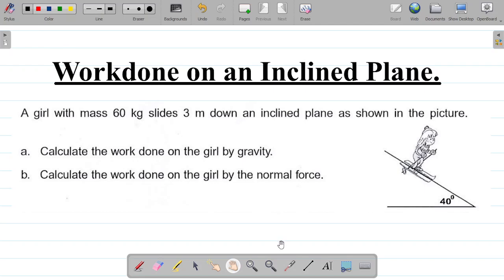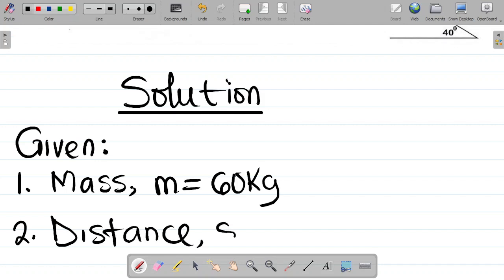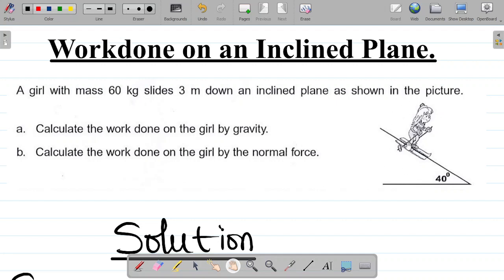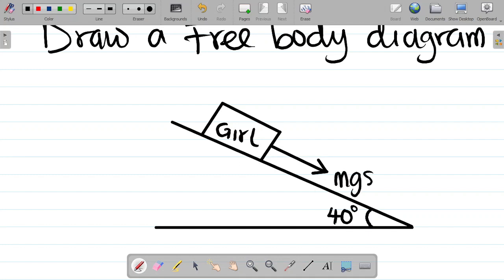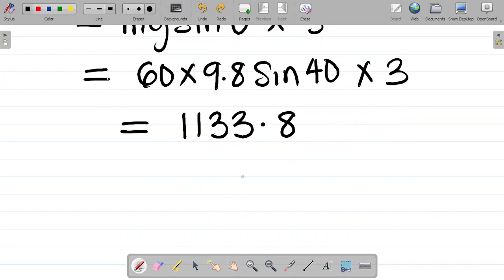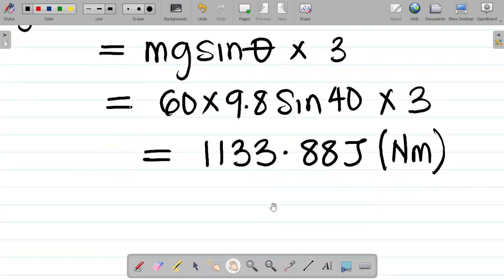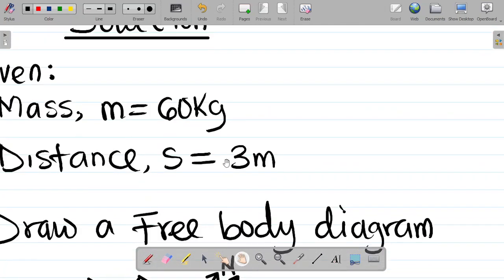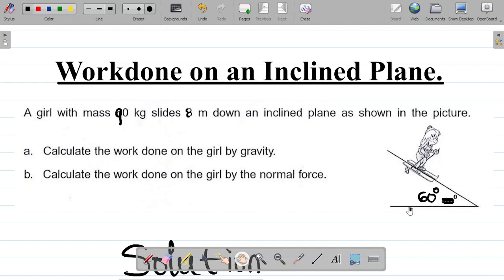Work done on an Incline Plane 1: Work done by Gravitational and Normal Force on an Incline Plane.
A girl with mass 60 kg slides 3 m down an inclined plane. A. Calculate the work done on the girl by gravity. B. Calculate the work done on the girl by the normal force.

In this Physics tutorial video, you will learn about work, Energy and Power. You will also learn calculate the workdone on a girl sliding down an incline plane by gravity as well as by the normal force. Watch this video to learn about calculating the work done by gravity and bybnormal force on a body sliding down an incline plane.

In this video, we're going to explore the fascinating world of forces and motion by examining what happens when forces meet an inclined plane. From the basics of friction and gravity to the complex interactions between forces, we'll dive into the physics behind this fundamental concept. Whether you're a student looking to deepen your understanding of mechanics or simply curious about the world around you, this video is perfect for anyone interested in learning about the intriguing relationships between forces and inclined planes. So, buckle up and get ready to learn about the amazing things that happen when forces meet an inclined plane!